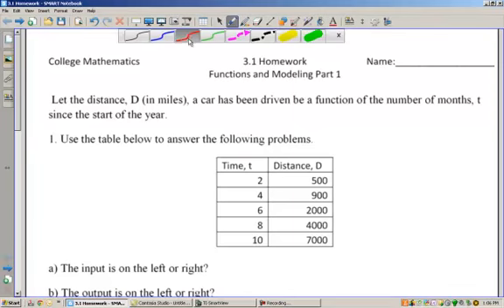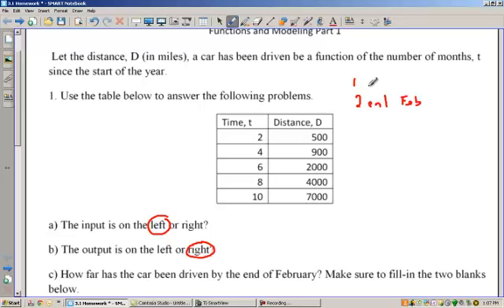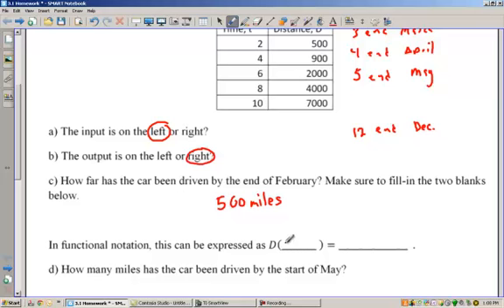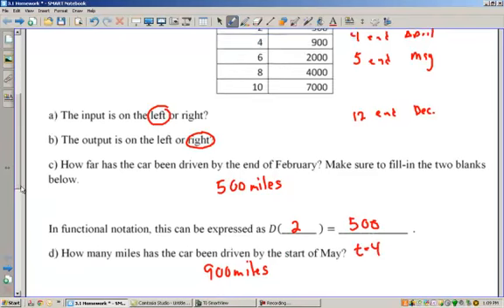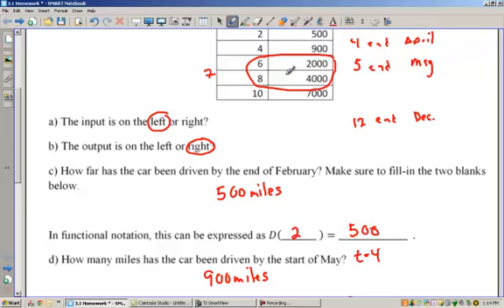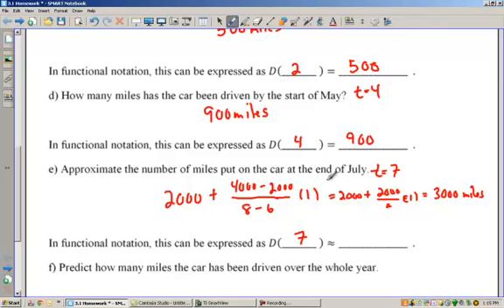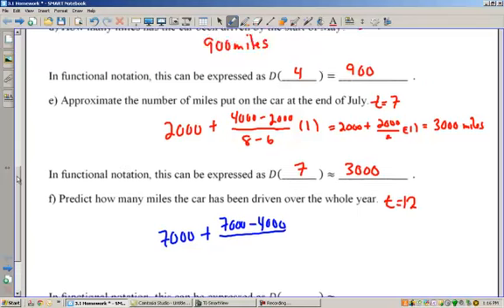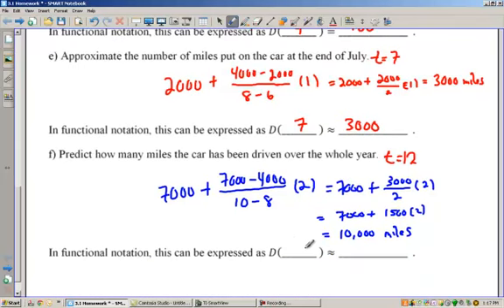HW Video Solutions - 1 Functions and Modeling I - Part 1